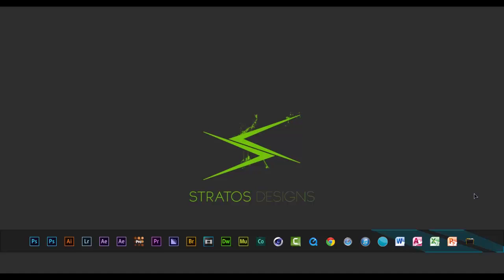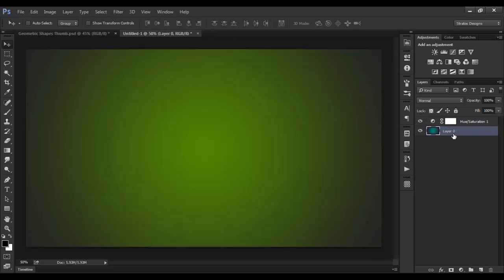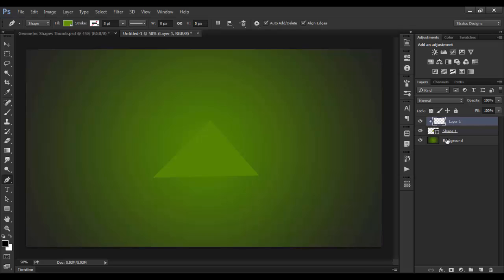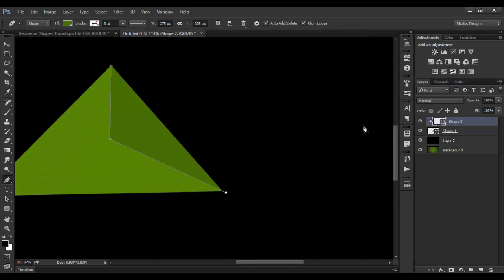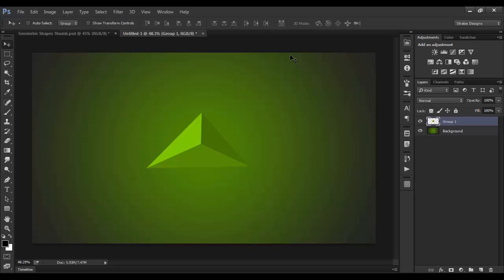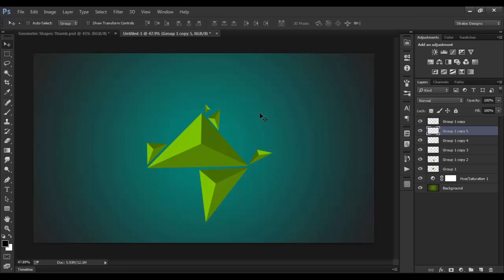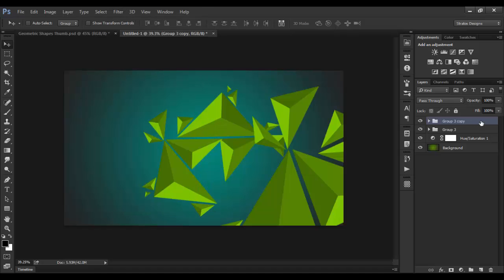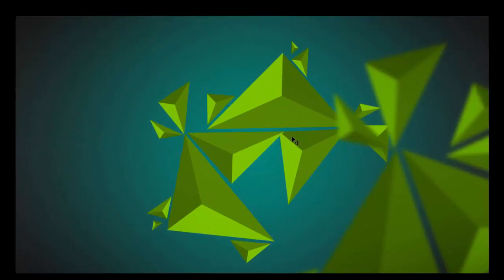Create Abstract Geometric Shapes | Triangles | Photoshop!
Learn how to create that jazzy geometric effect right inside Adobe Photoshop in minutes!
Compatible with all versions of Photoshop!
*CREDITS TO RATED DESIGNS FOR MAIN TUTORIAL IDEA*

FAQ:
Q. Your Desktop is so cool! How did you make it look like this?
A. I used an application called Rocket Dock! Tutorial Coming soon!

Q.What do you use to take pictures?
A. I use the Nikon D3100. Gives a really nice result =)

Q.Do you have a Website?

Q. Do you sell Graphics/ Do Freelancing?

Q. What are your Computer's Specs?
A. FX 6300 3.5 GHz 6 Core Processor, NVIDIA GTX 750 Ti Graphics Card , Kingston 8GB RAM, 1TB HDD, Windows 7 Ultimate 64 bit